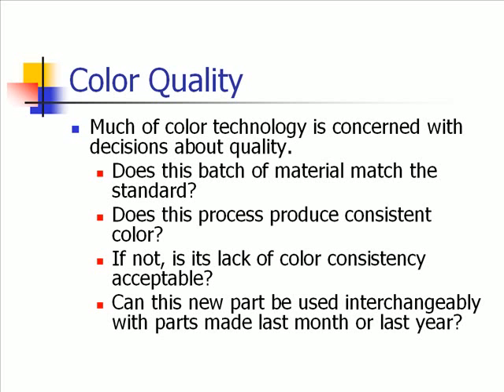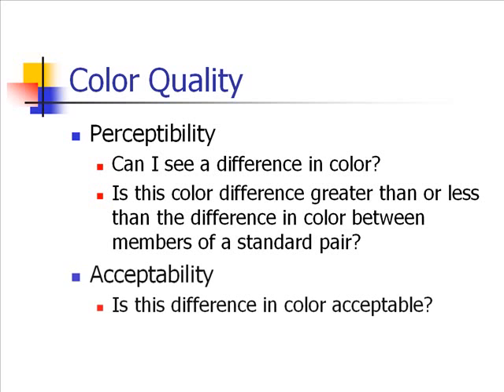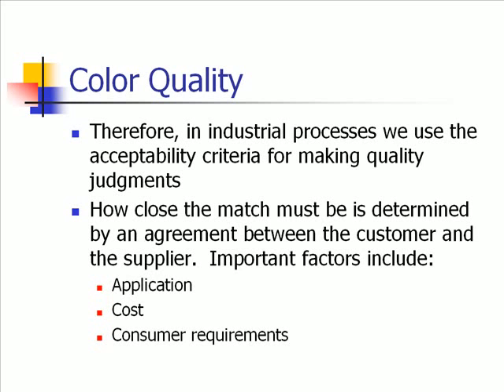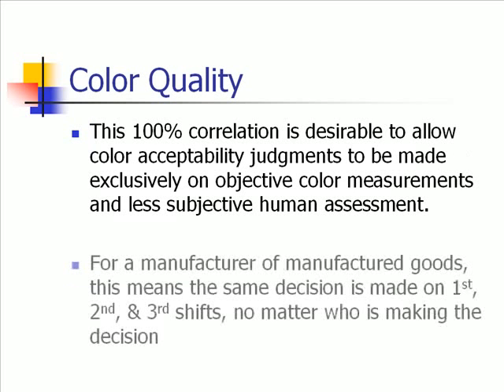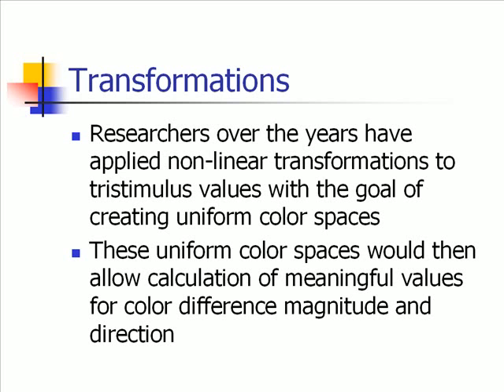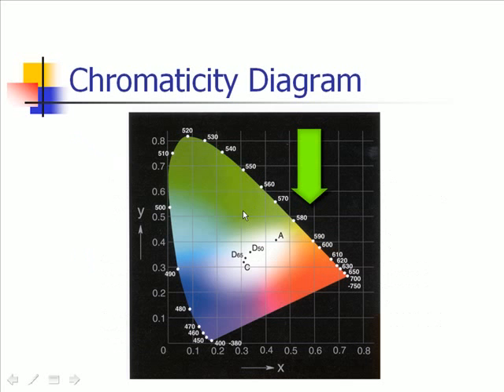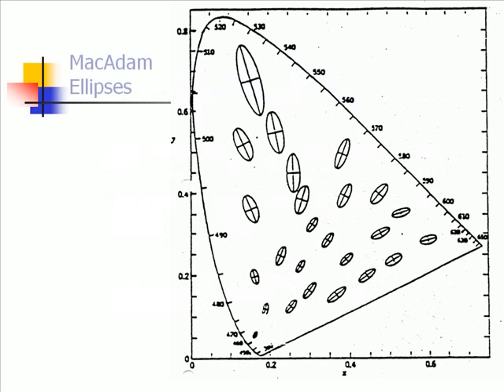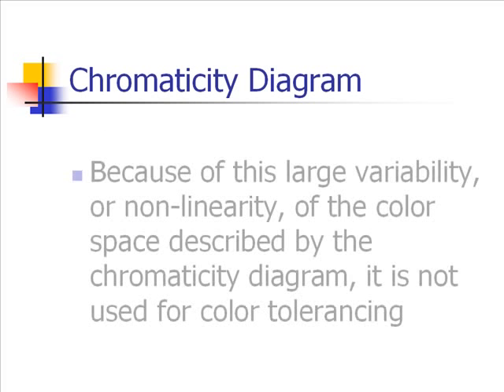Color Quality Part 1